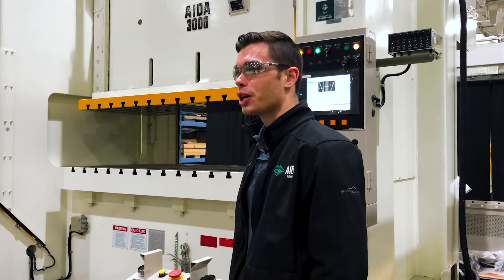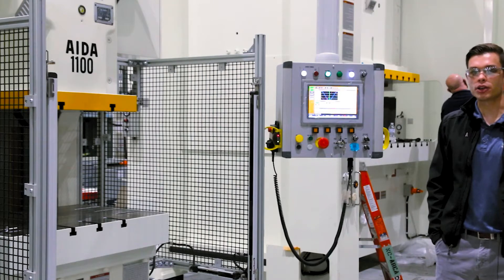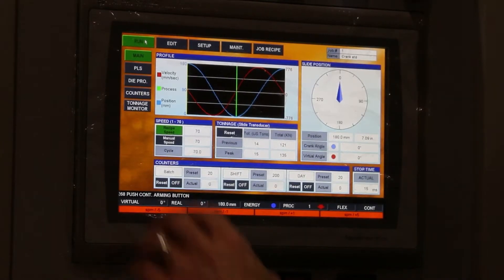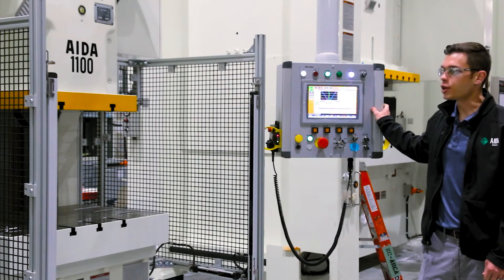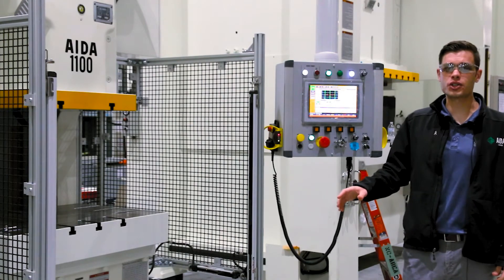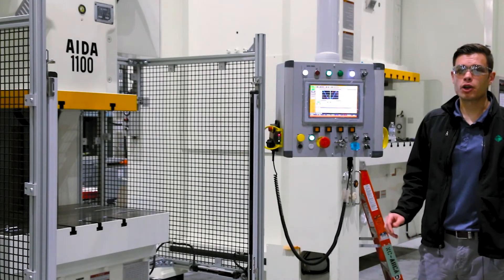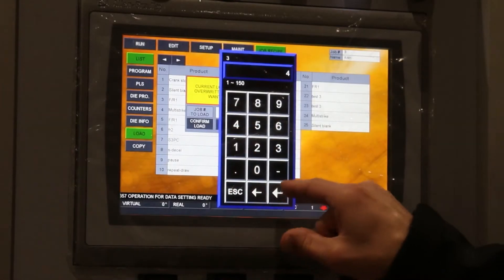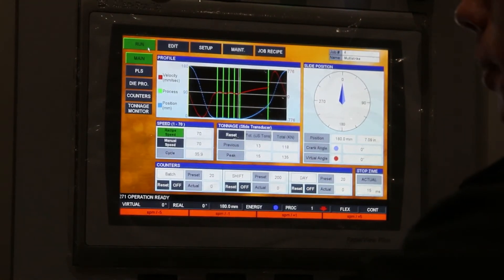Servo Press | AIDA DSF-C1-A Gap Frame Stamping Press | AIDA / Allen-Bradley Control Walk Through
AIDA-America, metal stamping press manufacturer in Dayton, OH, USA, is pleased to announce that its next generation DSF-C1-A Series direct drive gap frame servo presses with AIDA’s exclusive Allen-Bradley control are now in stock and ready to ship.

In this video AIDA-America Project Manager, Ryan Mason, walks through some of the features of the DSF-C1-A control system.

Following are just a few standard features of these presses:
• Next generation servo motor with 5-10% higher speeds
• Robust capacitor-based power management system
• Ergonomically designed 12” swing-arm mounted color touchscreen HMI with opti-touch run buttons
• Allen-Bradley motion controller
• CompactLogixTM PLC control system
• Integrated tonnage monitor
• Step-feed mode for ease of die set-up
• 8 PLS cams
• 8 channel die protection with both PNP / NPN signals